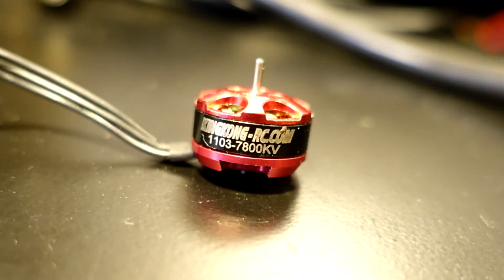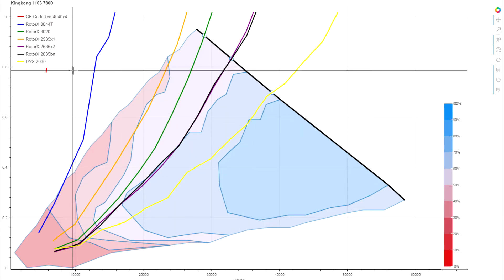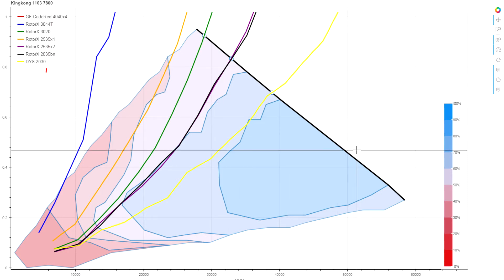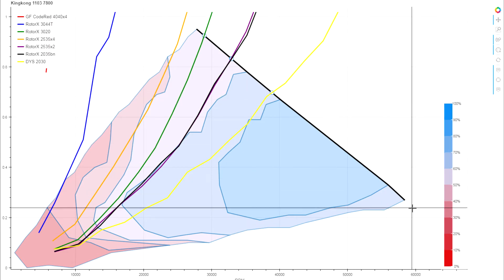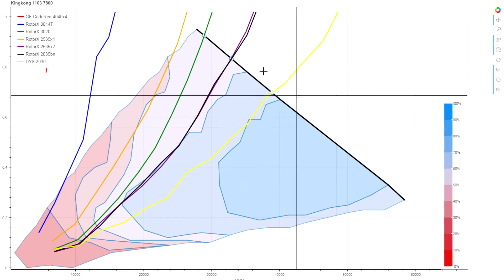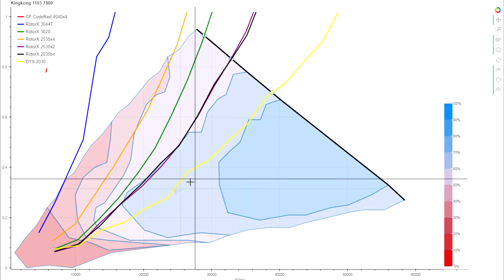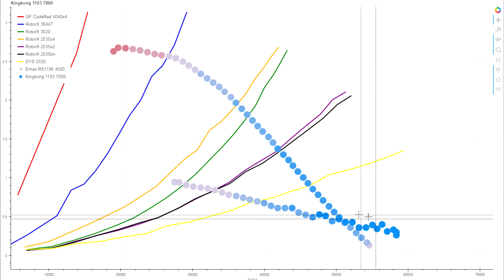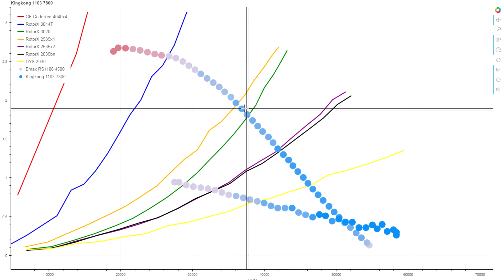Kingkong1103 7800 Dyno results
A very light weight micro motor.  Just how much torque is lost from the smaller stator compared with an 1106?